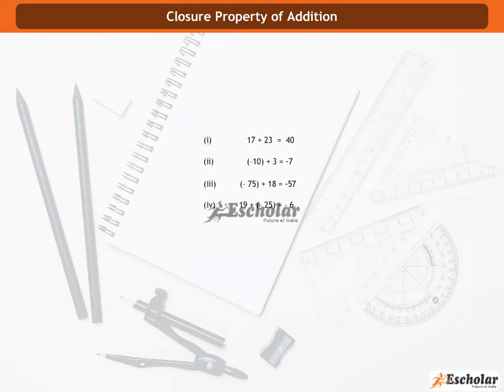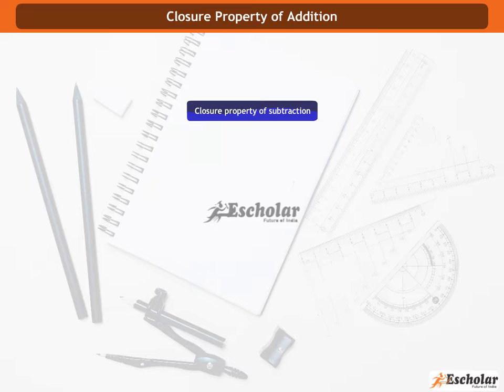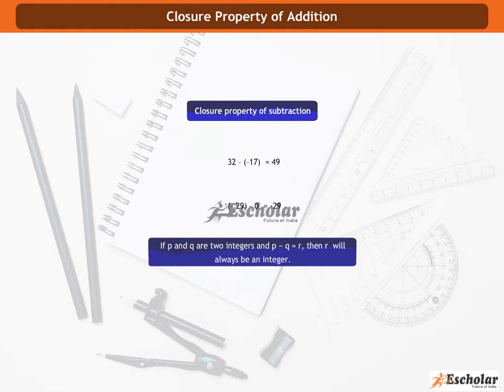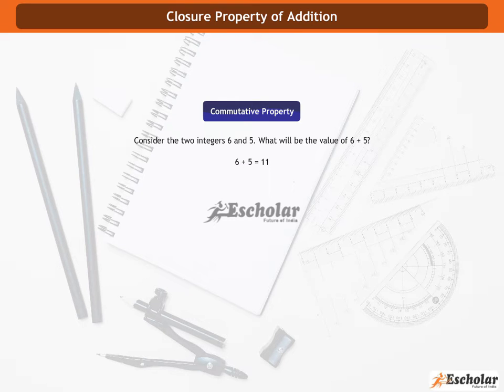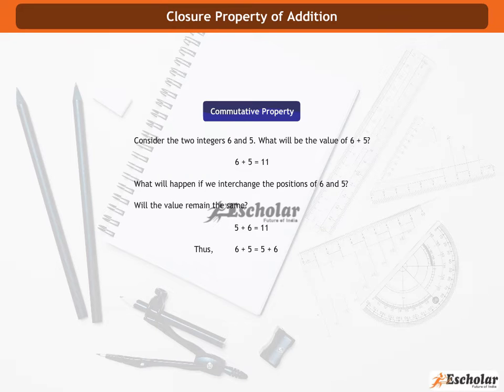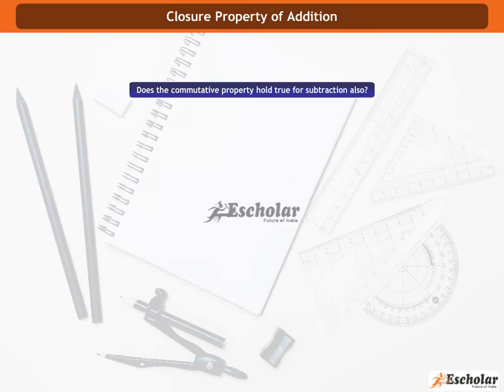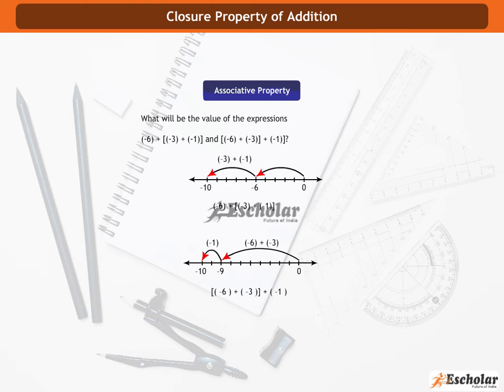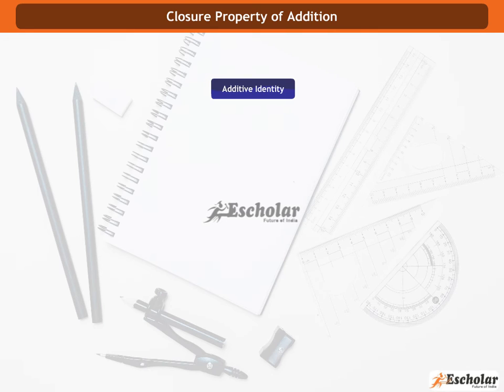7th Std CBSE Maths - Chapter 1 - Integer - Topic 1 - Closure property of addition